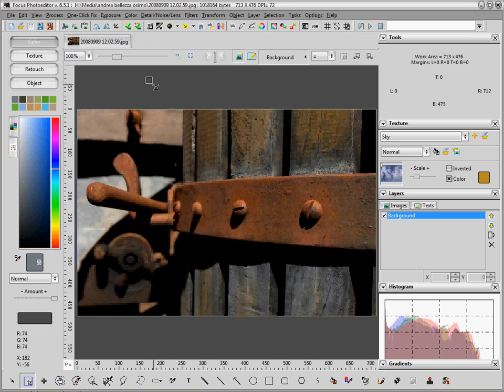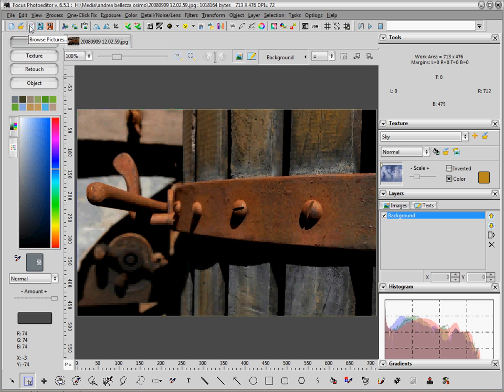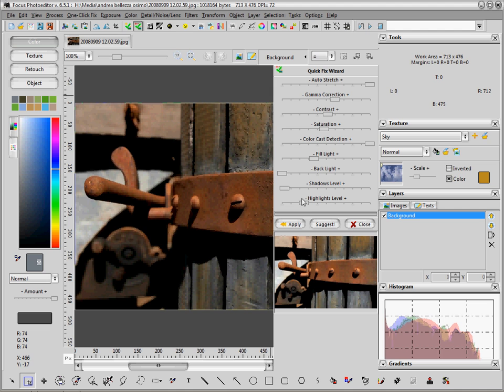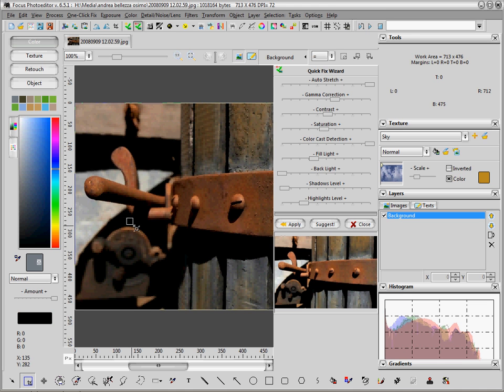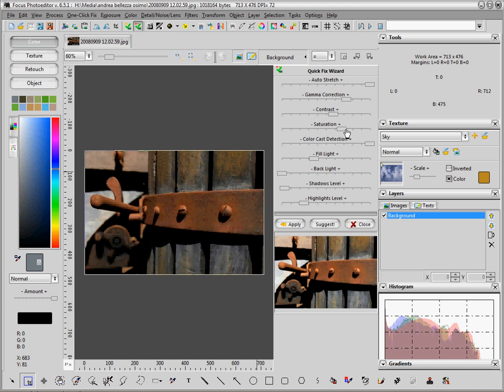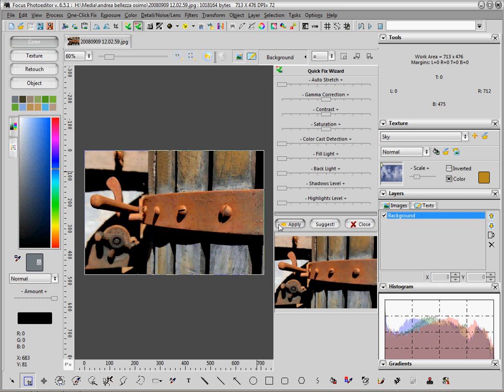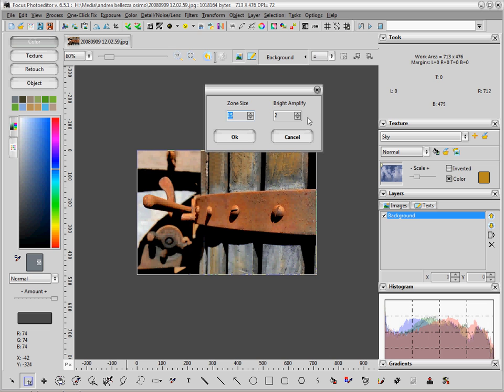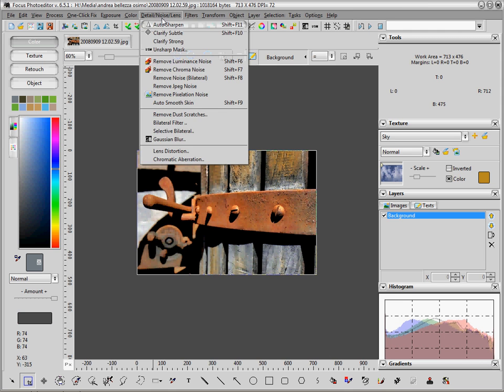Tutorial on Quick Fixing a photo in Focus Photoeditor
This brief tutorial describes the procedure to quickly fix exposure, colors and contrast of a digital photo using the software Focus Photoeditor v. 6.5